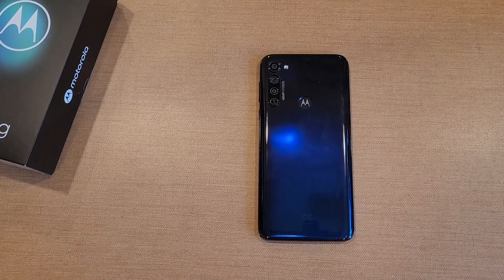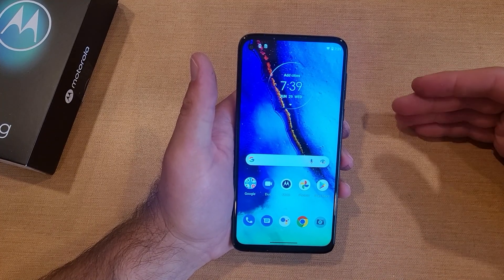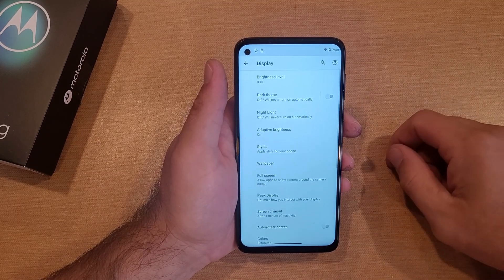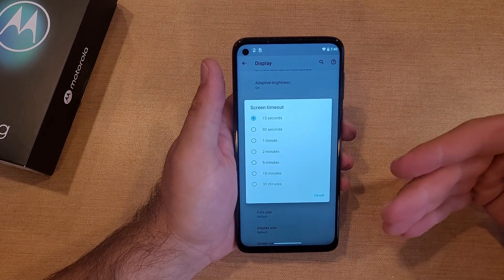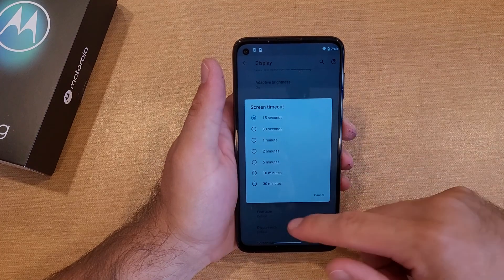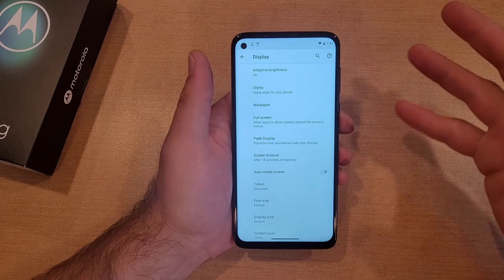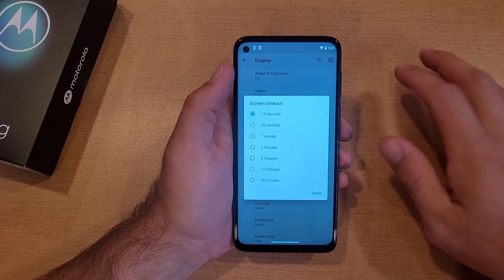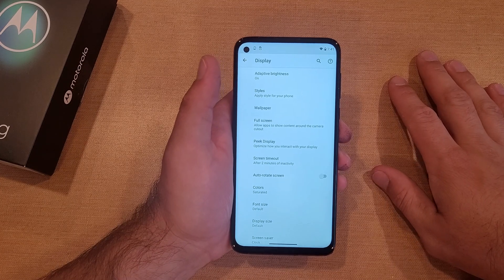Change Screen Timeout Length Motorola Moto G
How to change the amount of time before your screen times out Motorola moto g. change screen timeout on Motorola Moto G.